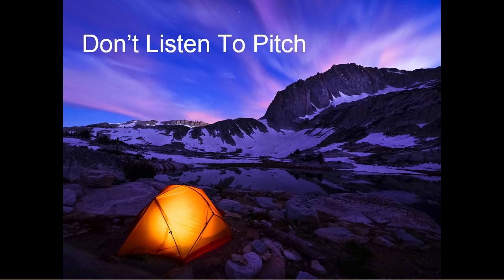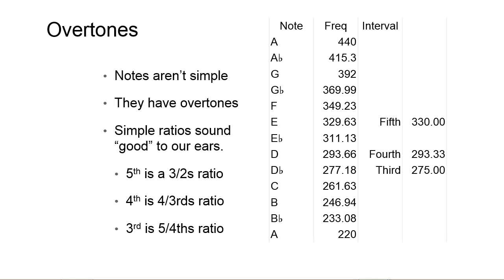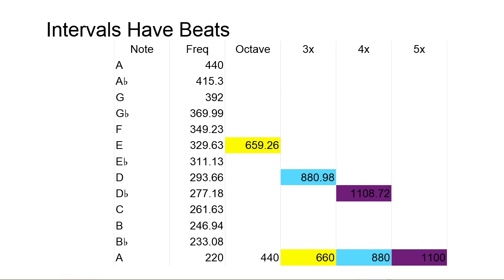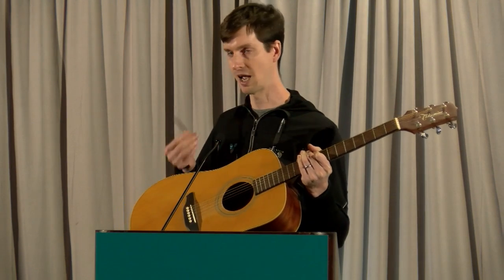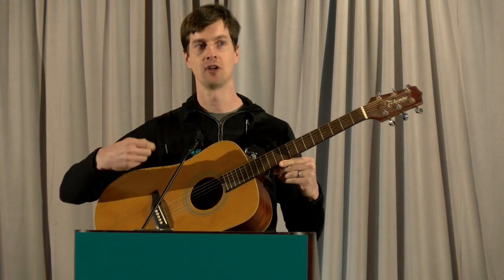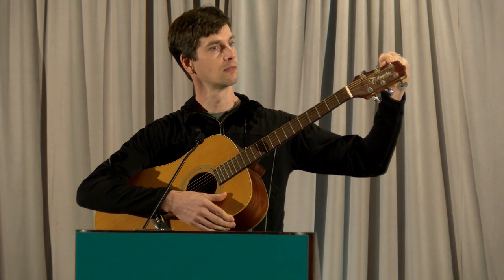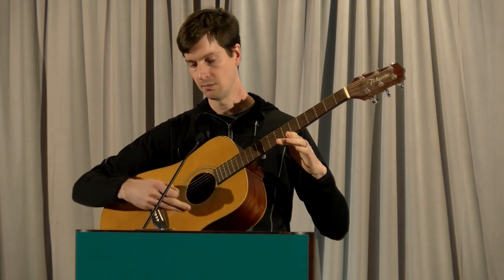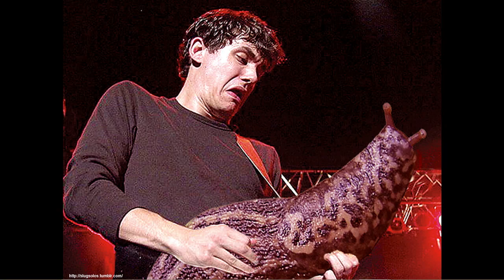Tuning a Guitar with Science - Baron Schwartz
From Ignite Velocity 2015 in New York: There’s a perception that it takes a “good ear” to hear when something’s in tune. Nothing could be further from the truth. You just need to know the math behind the music, and what to listen for, and you can tune a guitar better in 30 seconds than 99.2% of professional musicians.

In this talk Baron will explain a bit of music theory and how to listen to the sound of two notes clapping — and then give a demo. You won’t listen to music the same again.